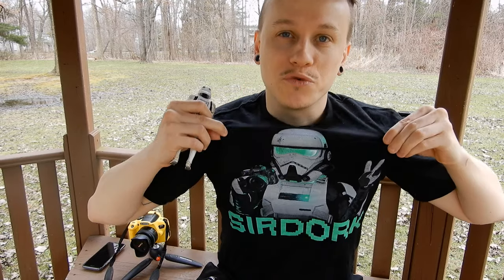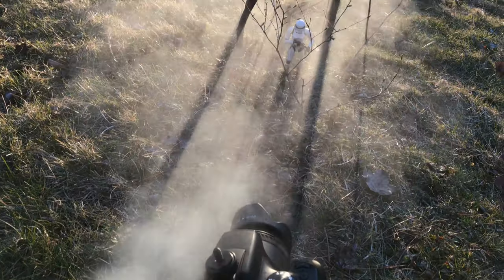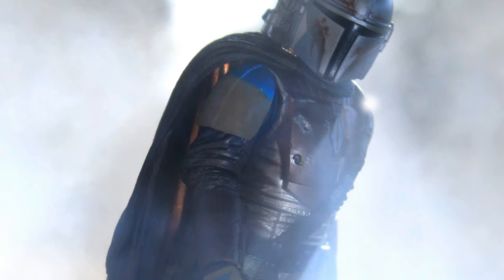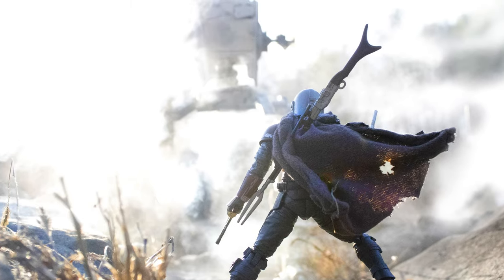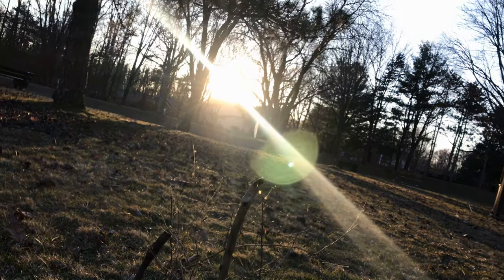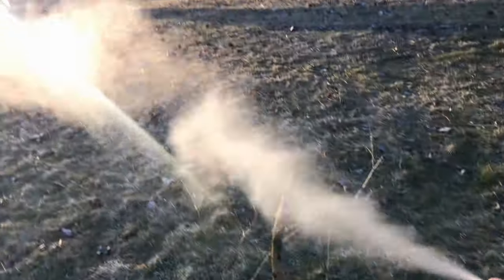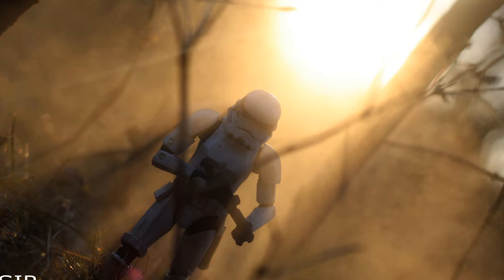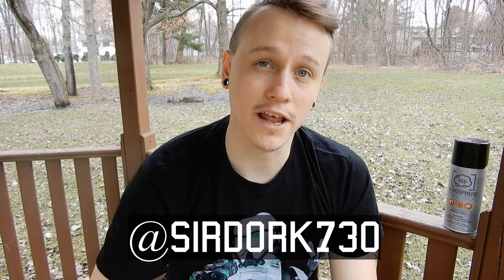How to Capture Sun Rays in Toy Photography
In this video we experiment with catching sun rays at sunset in toy photography!